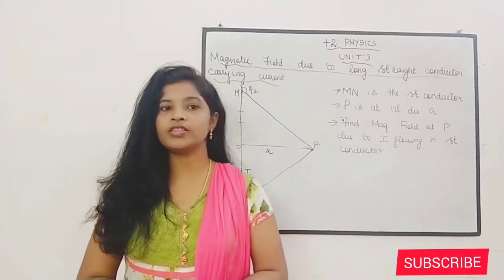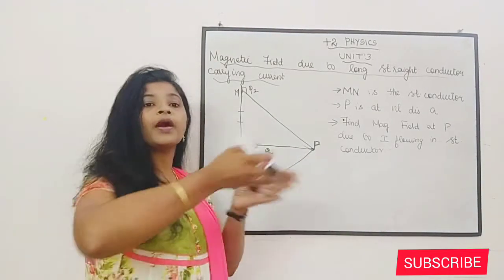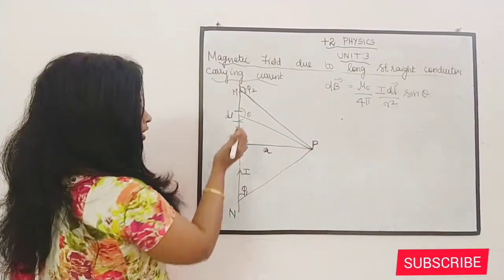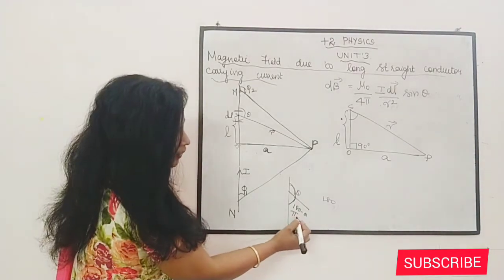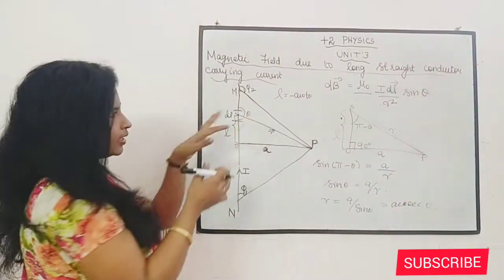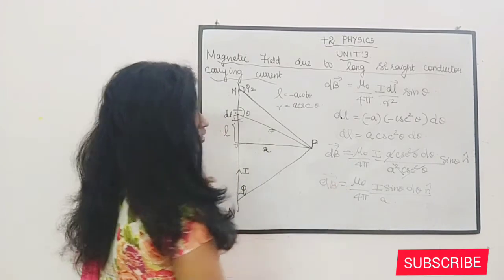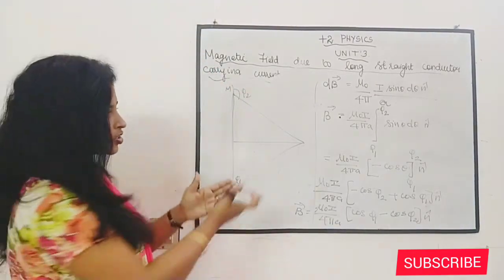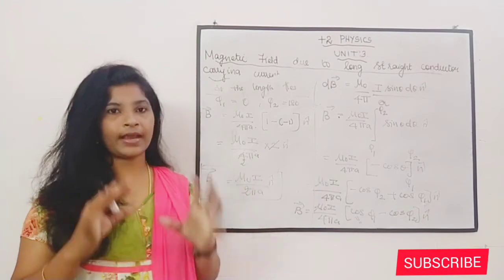12th Physics|Unit 3|Part 26|Magnetic Field due to Long Straight Conductor Carrying Current